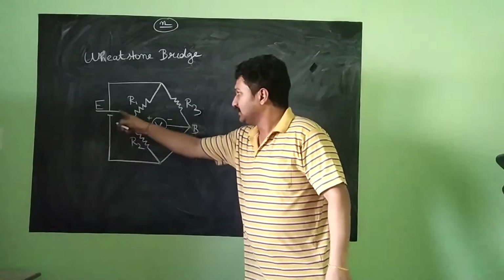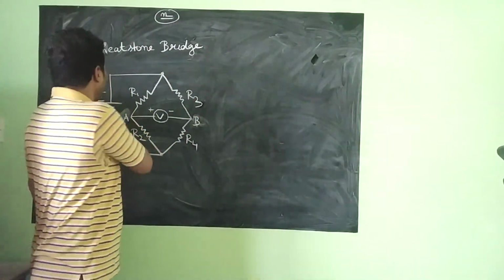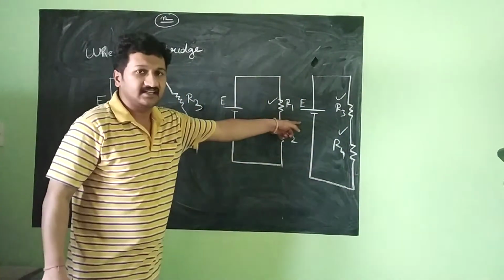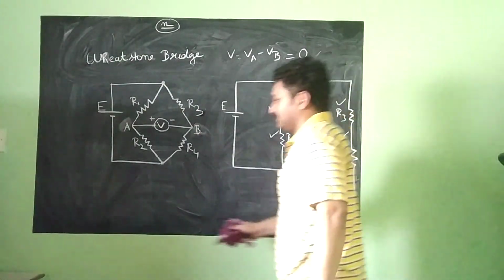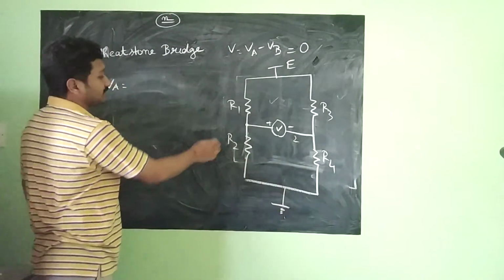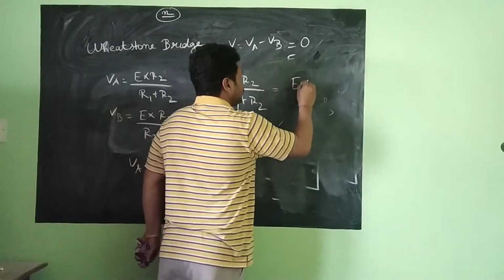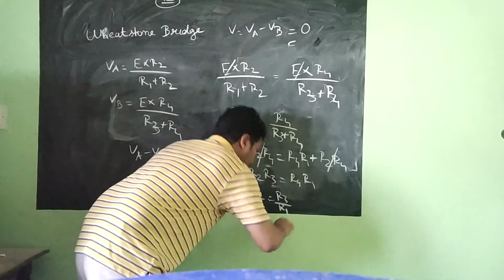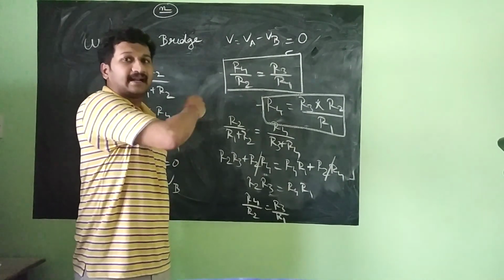Wheatstone Bridge - Derivation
In this Lecture series, the working of a wheatstone bridge is explained with mathematical relation